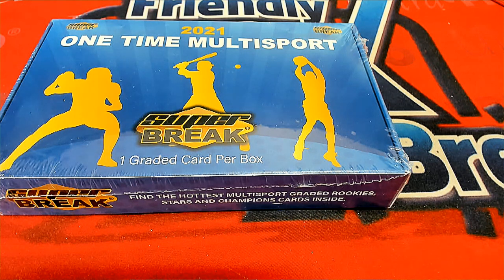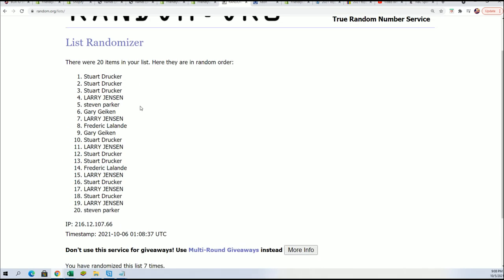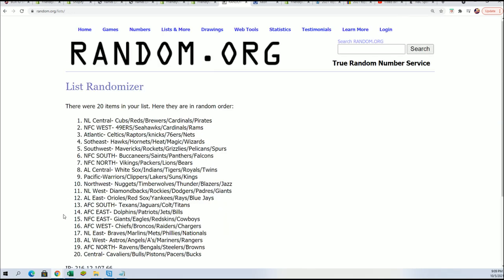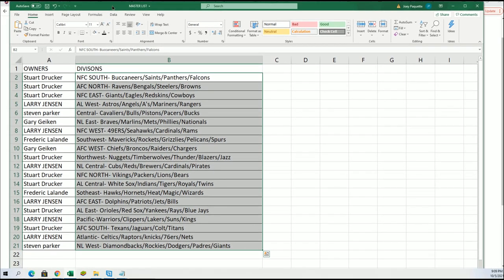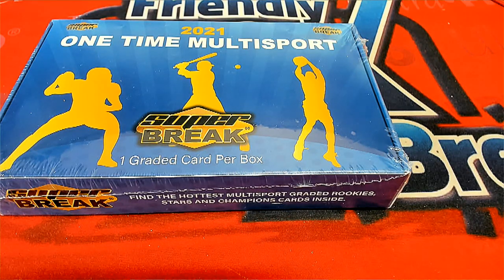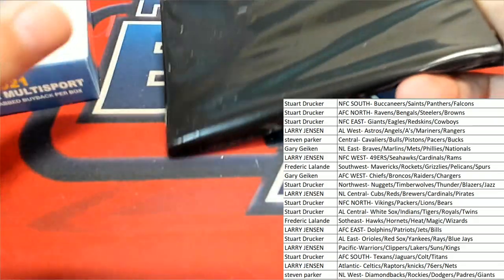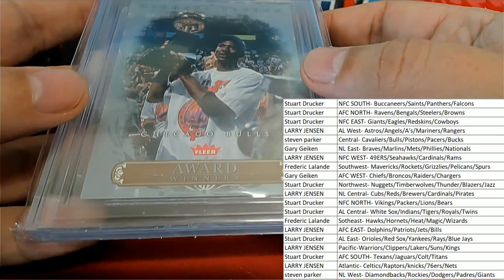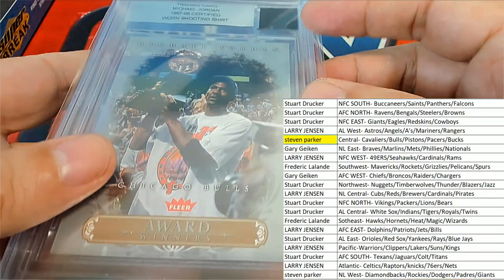2021 Super Break One Time Multi Sport Edition BOX ID SBONEMULTI225